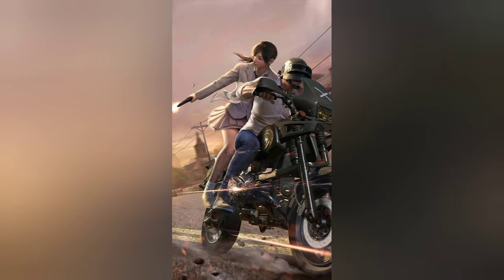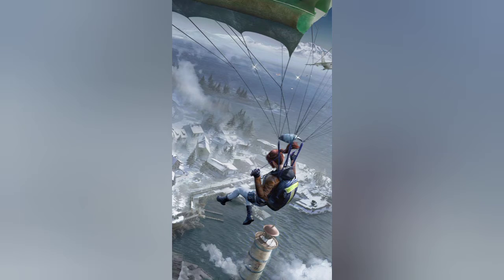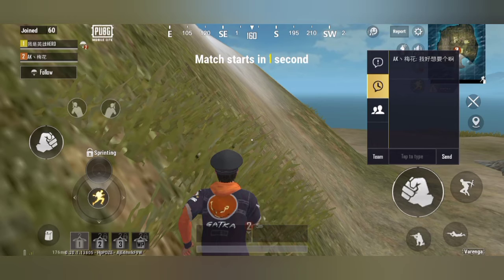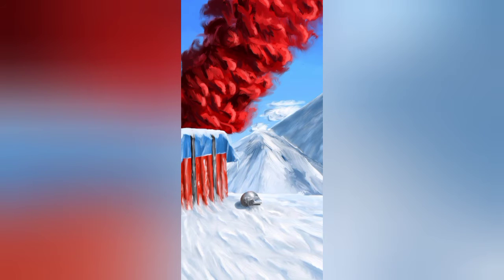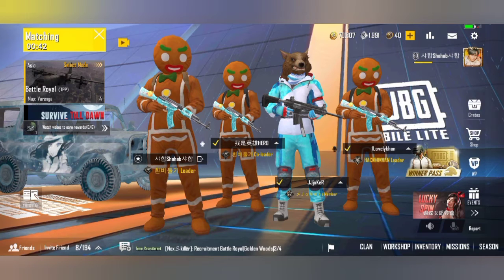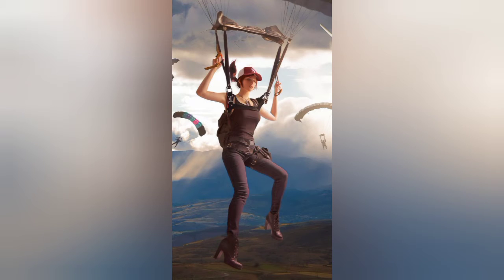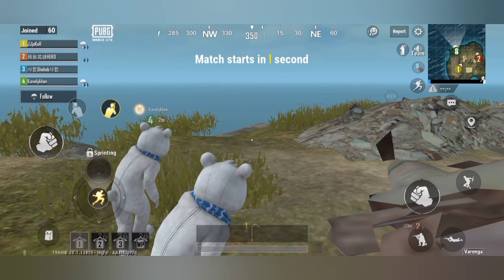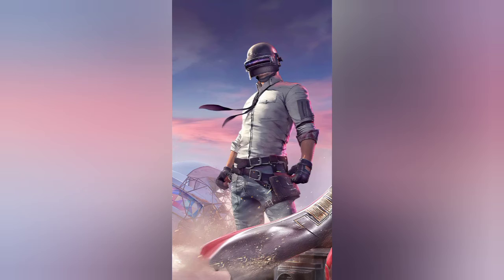PUBG MOBILE VS PUBG MOBILE LITE: 3 MAJOR DIFFERENCES BETWEEN THE GAMES IN APRIL 2021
PUBG Mobile and PUBG Mobile Lite are two of the most famous Battle Royale games. Both the titles offer various matches that players can enjoy alone or along with their friends.

Even though the gameplay of the two titles are almost identical, there are a few differences between PUBG Mobile and PUBG Mobile Lite. This article takes a look at those major differences.

These are three of the major differences between PUBG Mobile and PUBG Mobile Lite:
This is an obvious difference between the two games. Since PUBG Mobile Lite is the lighter version of PUBG Mobile, the device requirements for PUBG Mobile Lite are low.

PUBG Mobile

Minimum Requirements:

Download Size - 610 MB

Android version: 5.1.1 and above

Ram: 2 GB

Storage: 2 GB

Processor: A decent processor, for example, Snapdragon 425 equivalent

Minimum Requirements:

Download Size - 575 MB

Android version: 4.1 and above

RAM - 1 GB (Recommended - 2 GB)

Processor - Qualcomm Processor

2. Number of players and match time
100 players land in a hostile land to be the last person/team standing in PUBG Mobile. The number of players in PUBG Mobile Lite is only 60 per battle royale match.
Naturally, the time per match reduces in case of PUBG Mobile Lite. While a Battle Royale match lasts approximately 25 minutes on PUBG Mobile, it lasts for 10 to 15 minutes when it comes to PUBG Mobile Lite
Lite

3. Graphics

PUBG Mobile Lite has decent graphics, considering its device requirements, but PUBG Mobile's graphics are superior in comparison. PUBG Mobile is widely appreciated for its realistic graphics and engaging soundtrack.